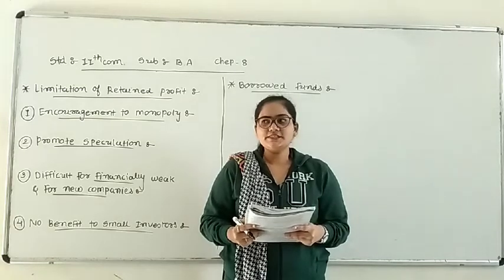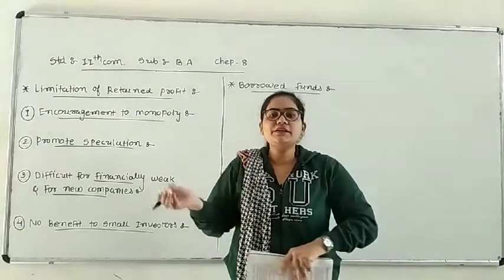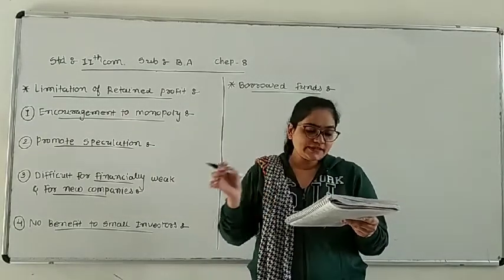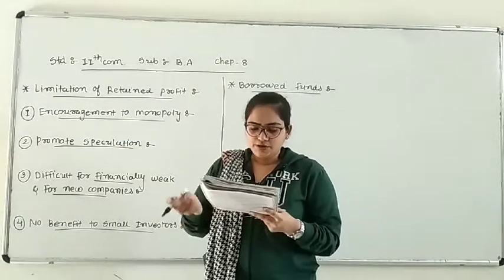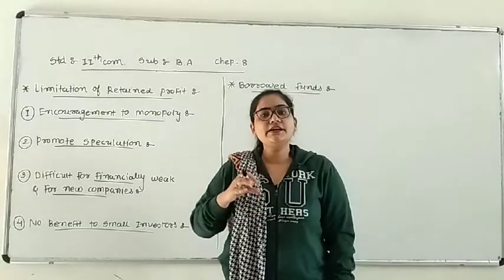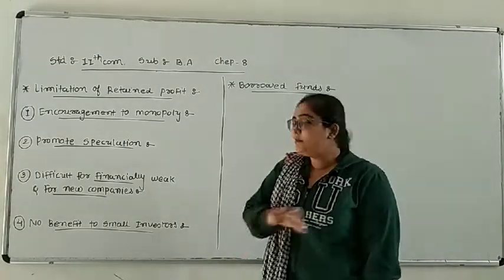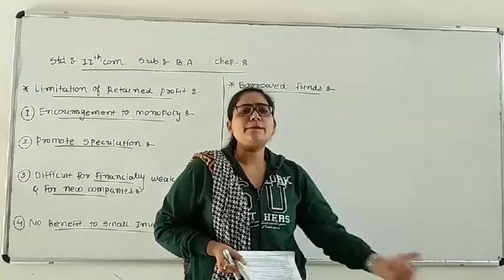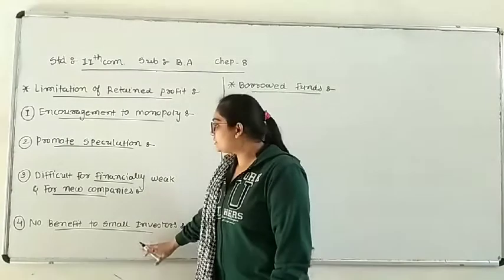11th com(eng) chep-8 (09-01-2021)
Limitations of retained profit (krishna gandhi)